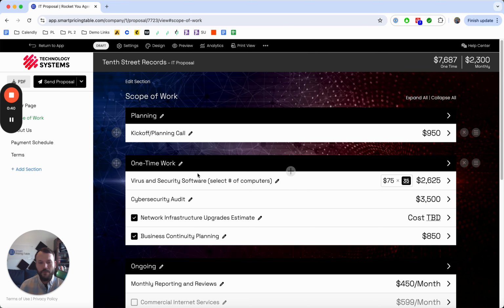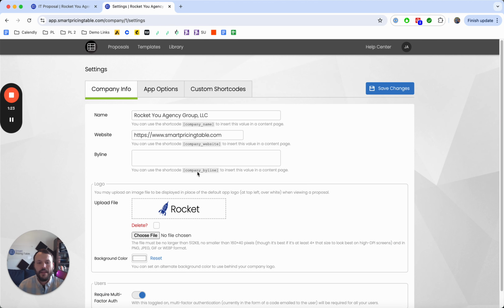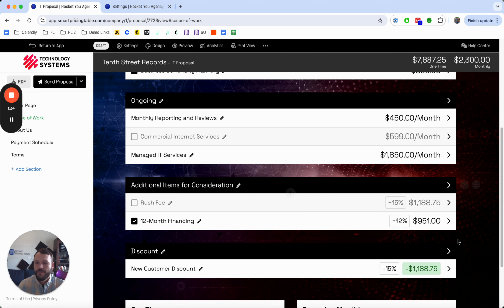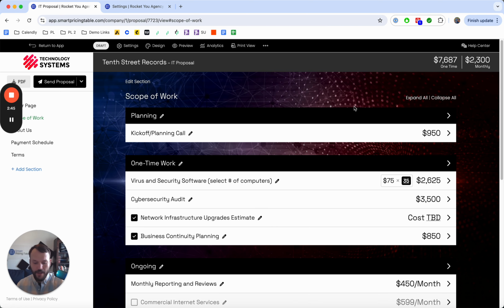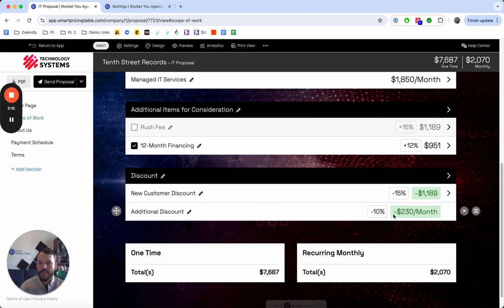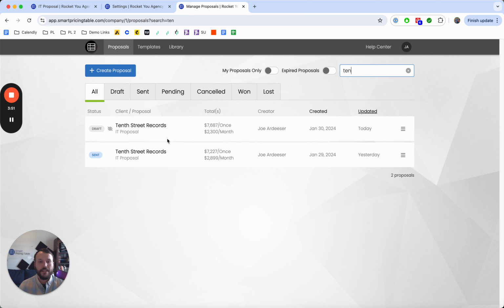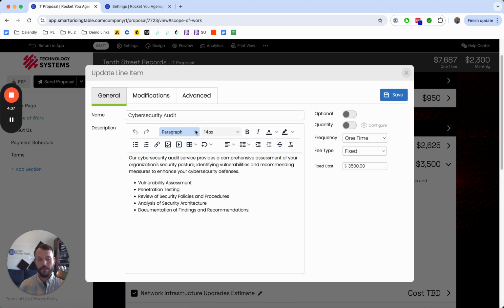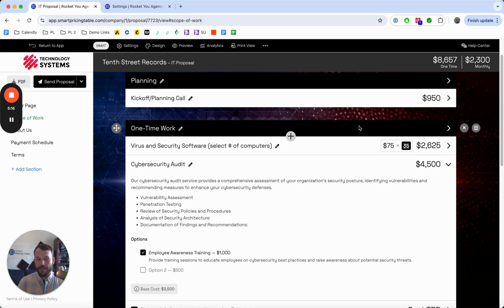Advanced Features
In this video, I demonstrate how to set hourly rates in our product, specifically in the Smart Pricing Table feature. I showcase three scenarios: hourly job description with a cost breakdown, using the quantity field for fixed rates, and a text-based label for hourly rates. I explain the importance of configuring options for recipient editing and discuss the current lack of support for ranges. No action is requested from the viewers.